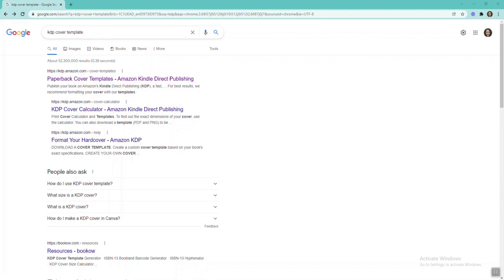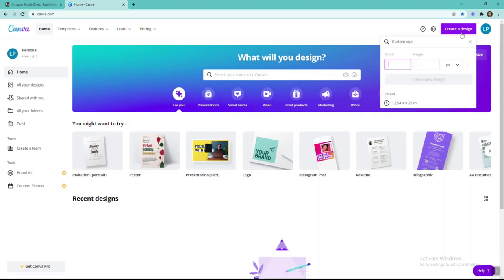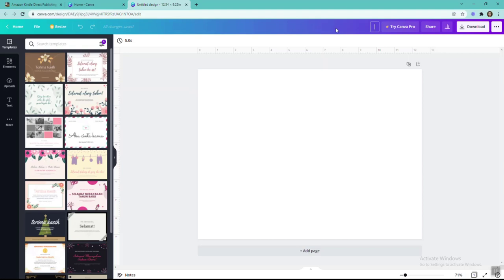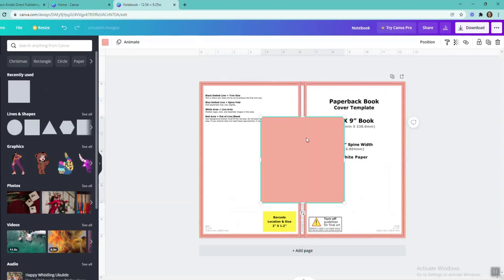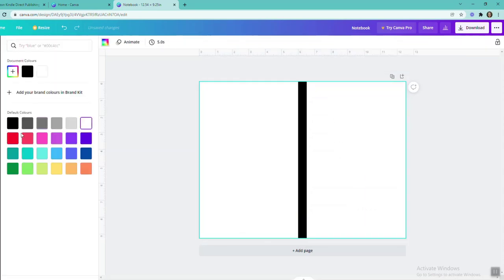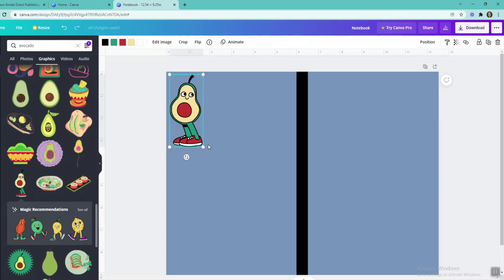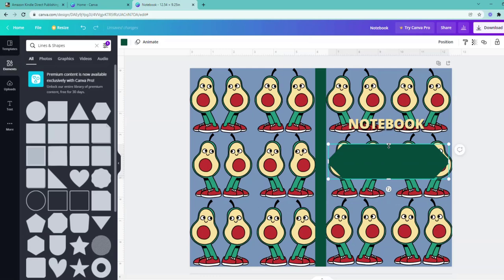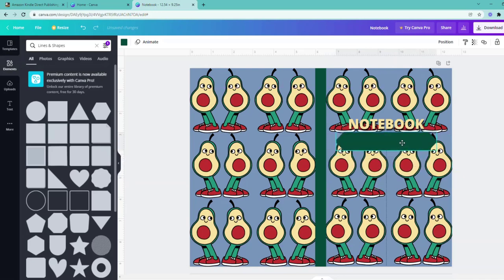Notebook Tutorial How To Create A Notebook For Amazon KDP for Free Low / No Content Book Publishing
How To Create a Notebook in Canva for Amazon KDP Low No Content Book Publishing
In this video, I show you how to create a NO CONTENT Notebook for FREE using Canva for Amazon